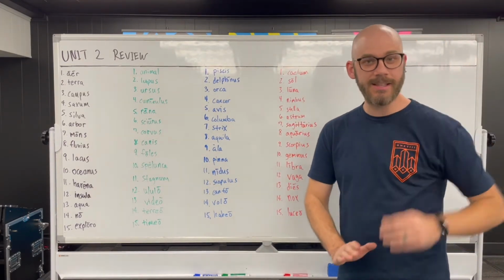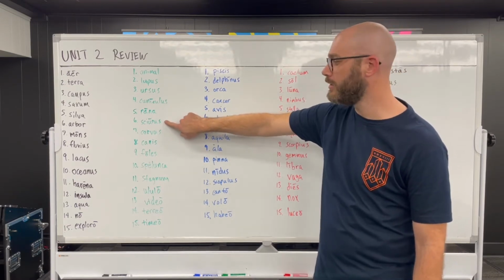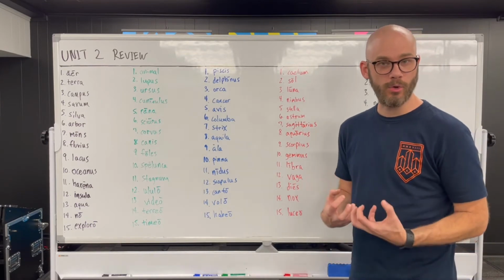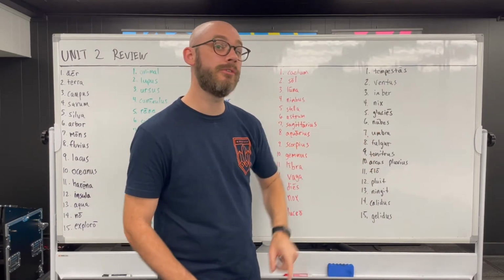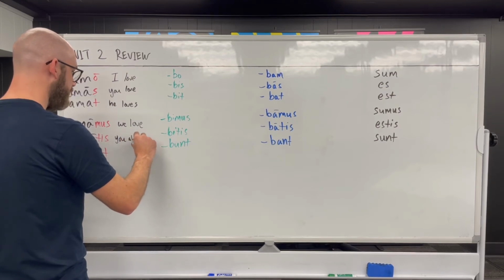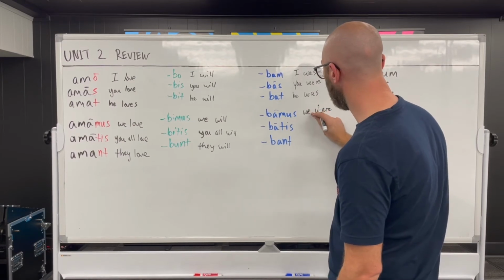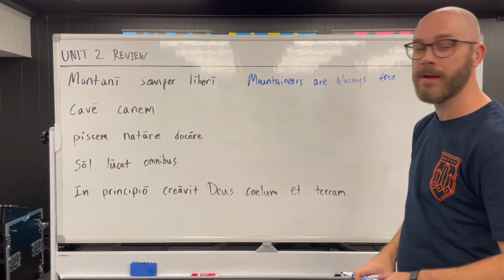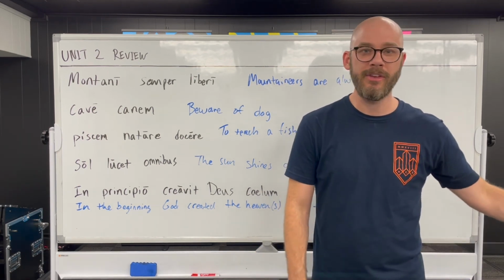NCA Latin 1 - Unit 2 Review